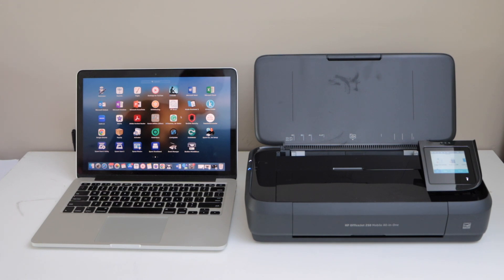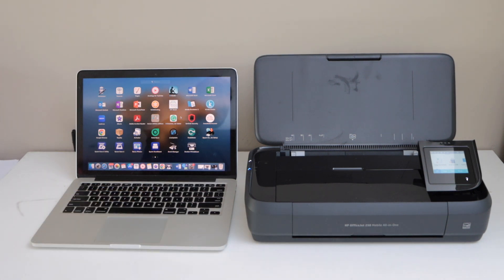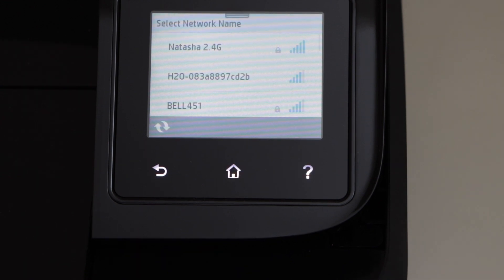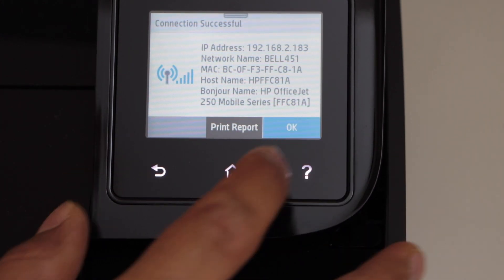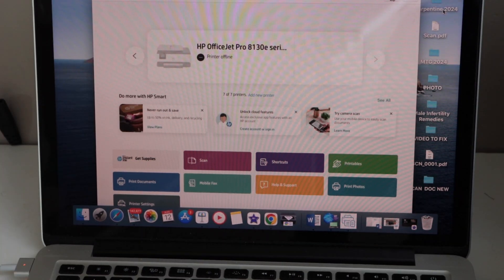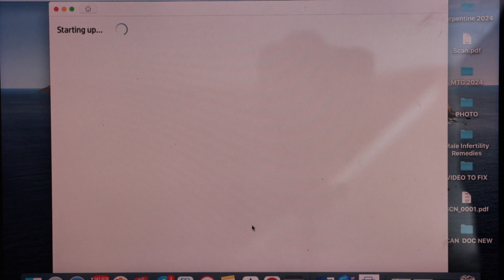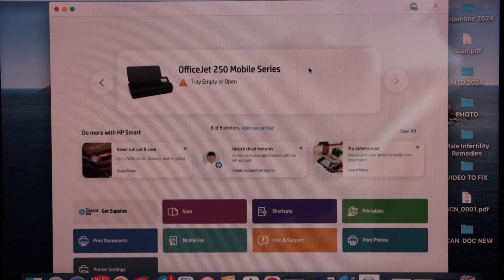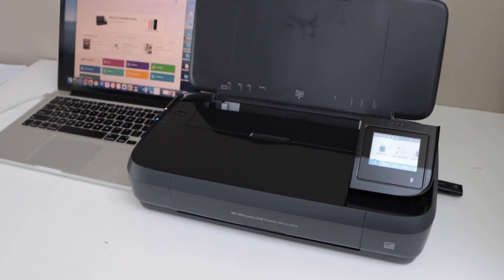HP OfficeJet 250 Printer Setup With MacBook, Wireless Setup !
This video shows how to do the setup of the HP OfficeJet 250 All-in-one Printer with the MacBook for wireless printing.